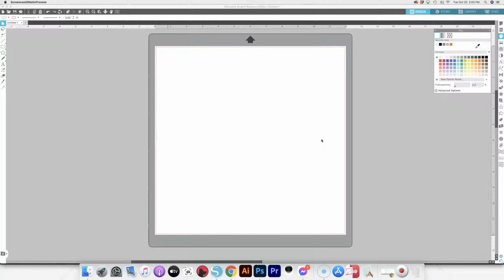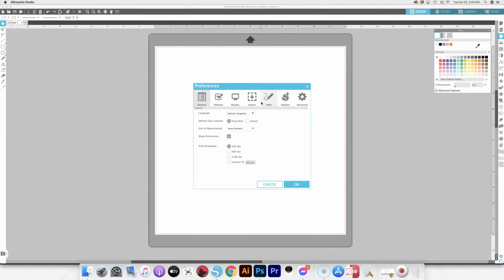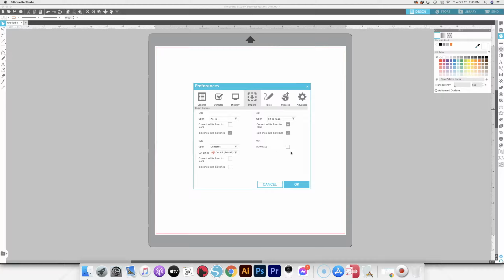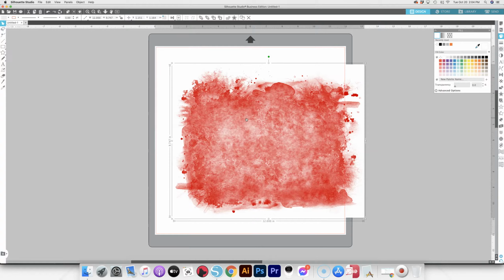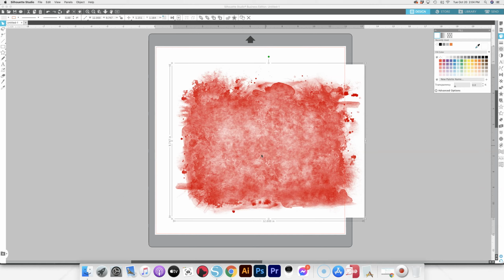How to Use Paint Swashes & Semi-Transparent Graphics in Silhouette Studio: Turn Off Auto-Trace